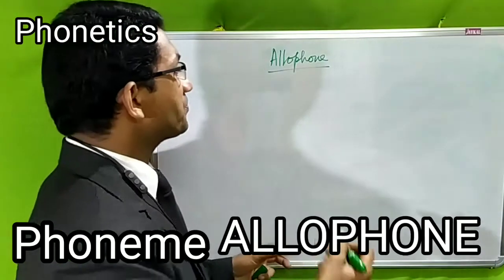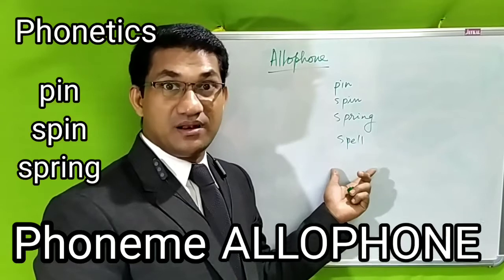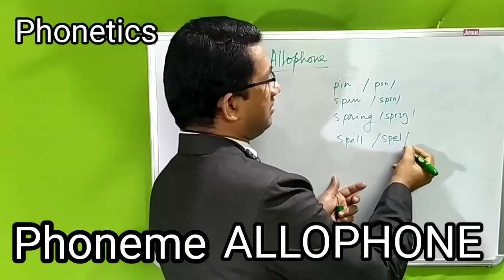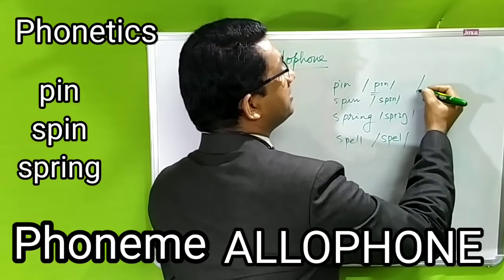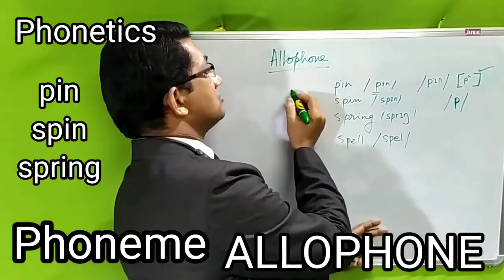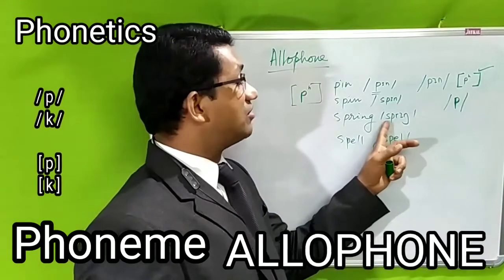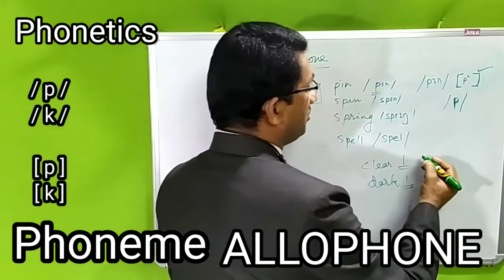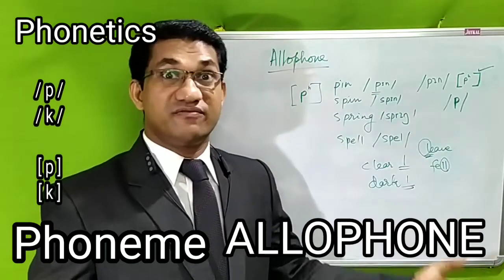ALLOPHONE,Phonetics,Linguistics,BA English Main,University of Calicut, Lecture, Capt Binoy Varakil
What is a phoneme? What is an ALLOPHONE? Give examples for ALLOPHONES